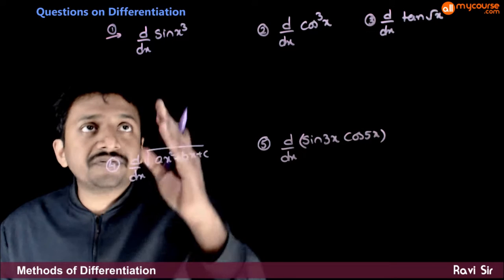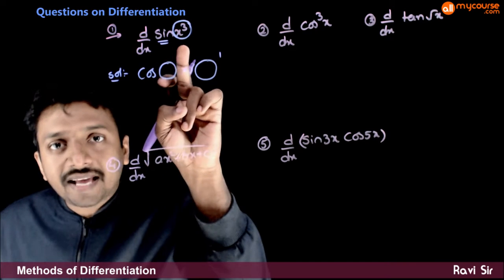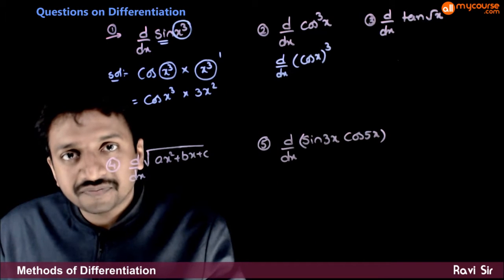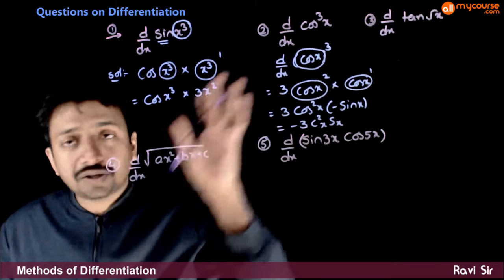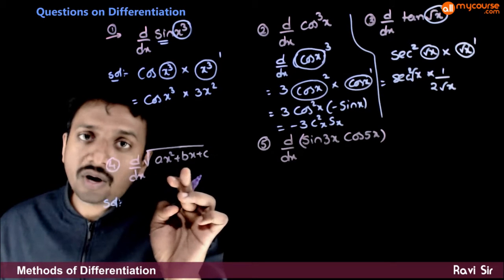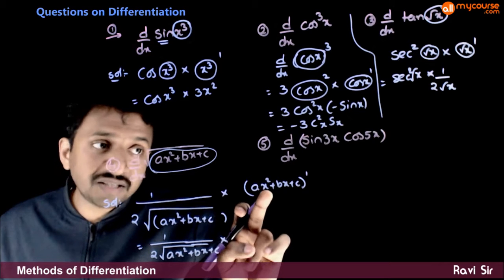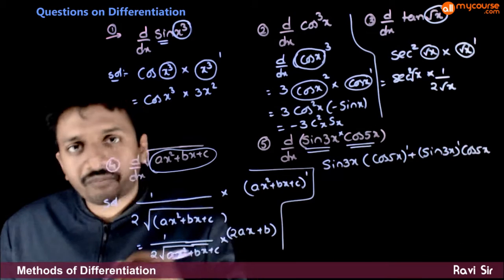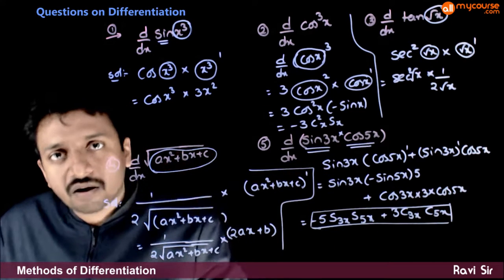02 Questions on Differentiation